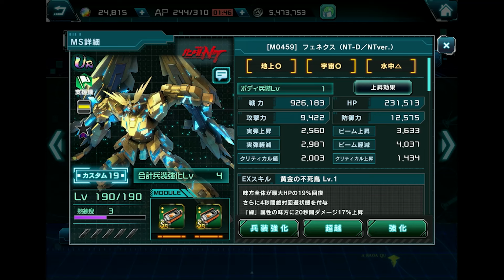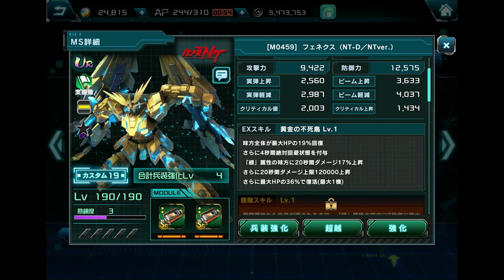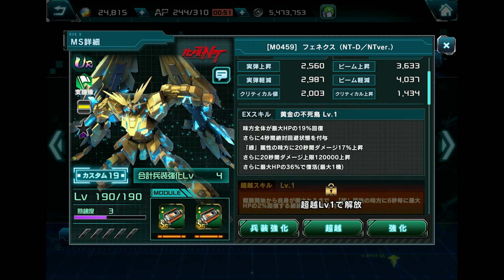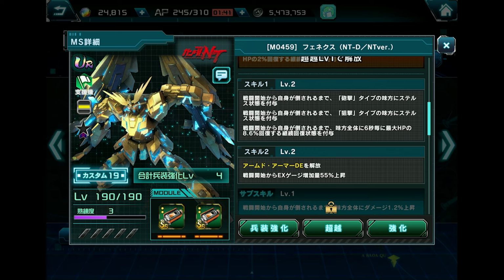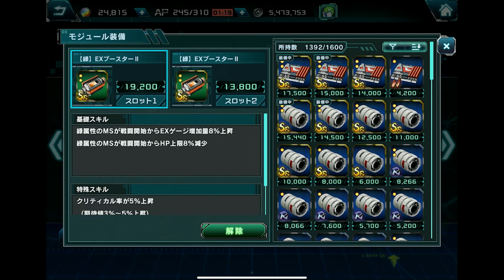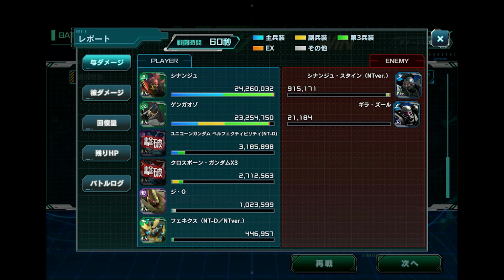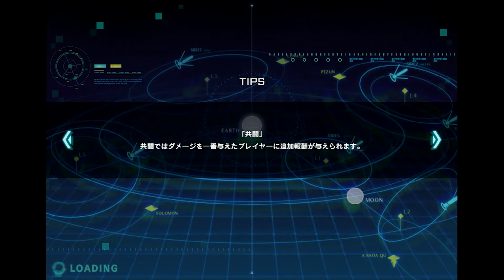Unicorn Phenex NT-D Is The Best Support Healer In The Game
Phenex NT-D changed the way healing works with revive on demand when activating EX skill.